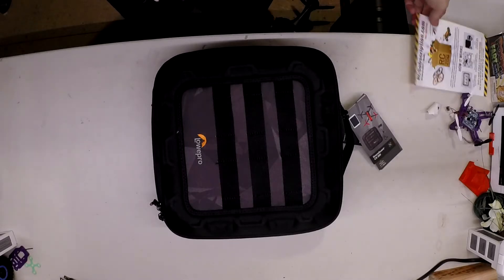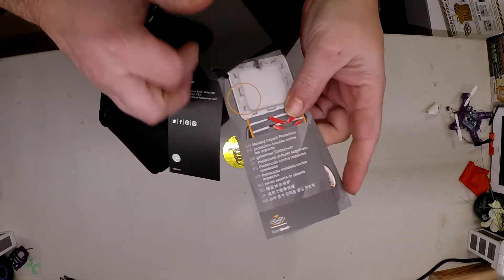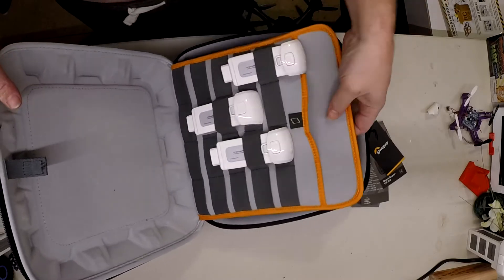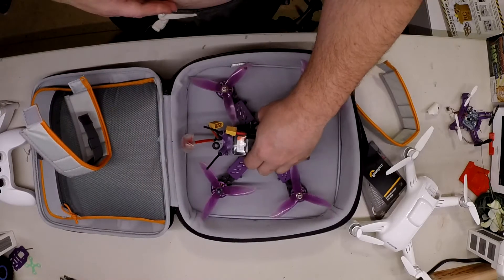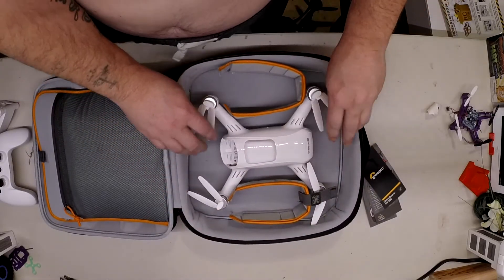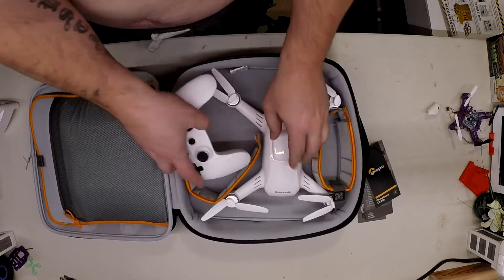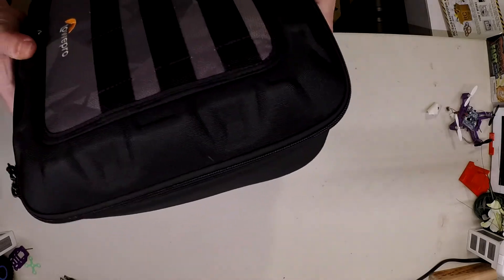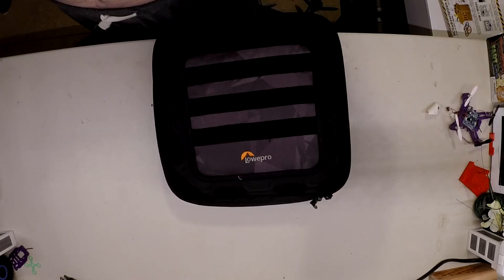Drone case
my drone case i use for theYuneec Breeze